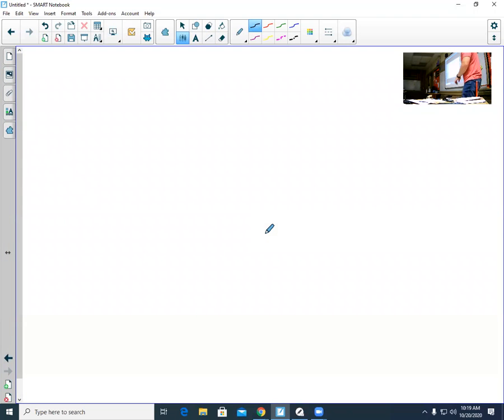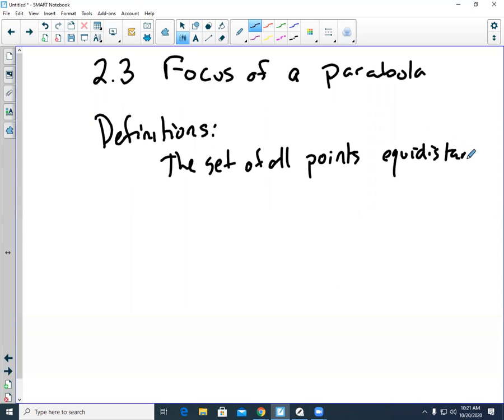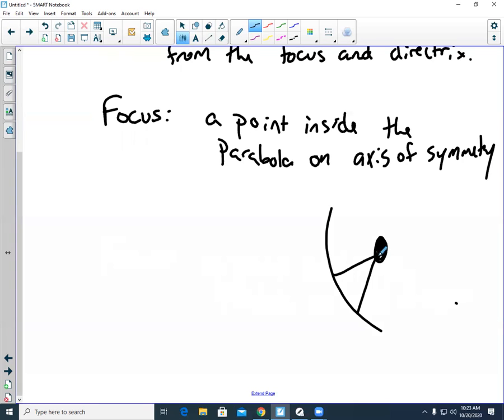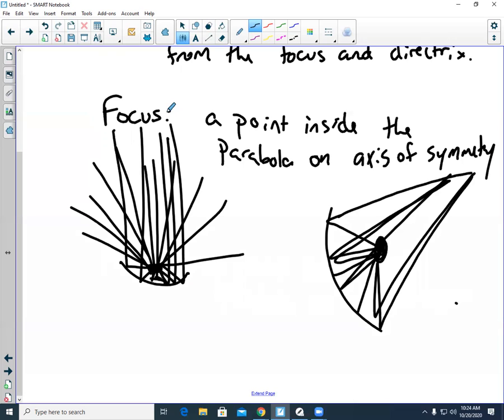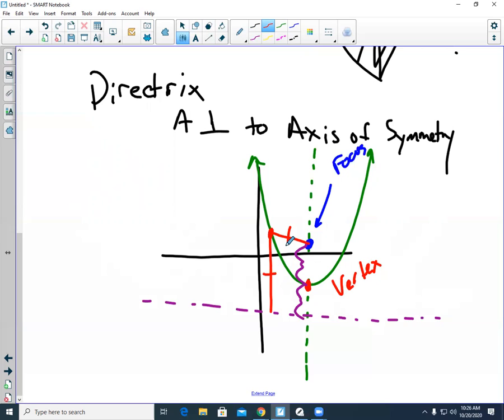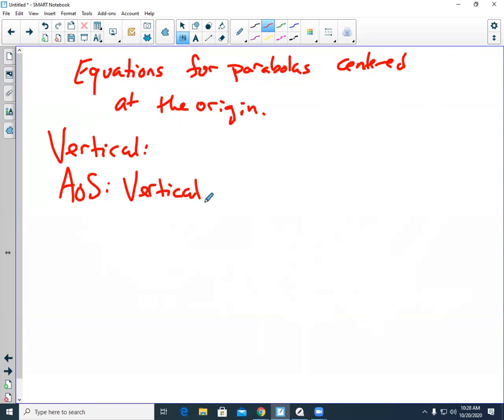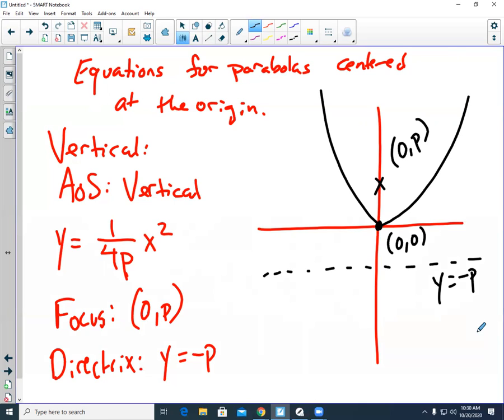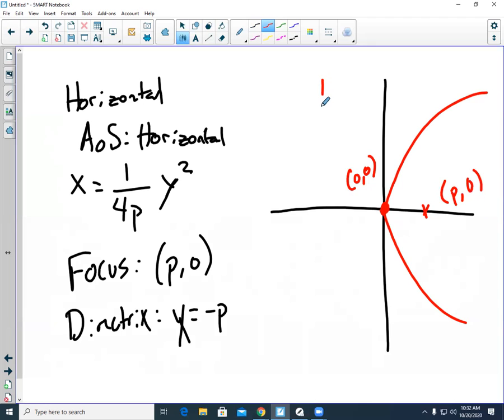2.3 Focus of a Parbola Pt 1